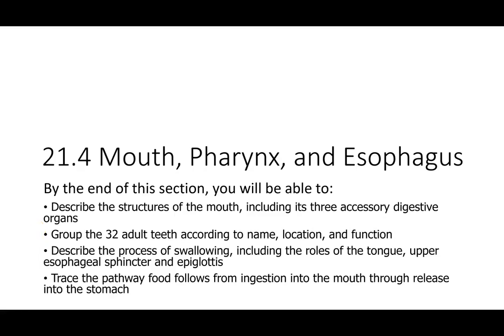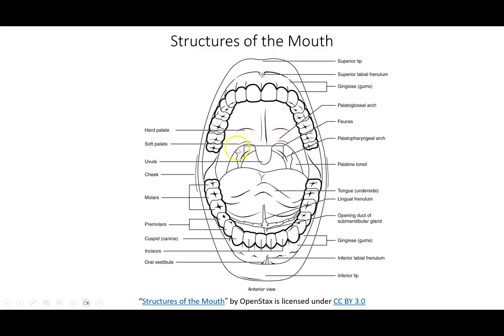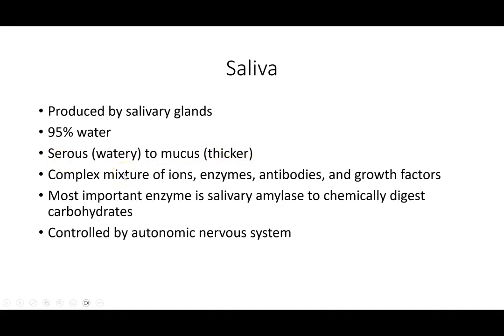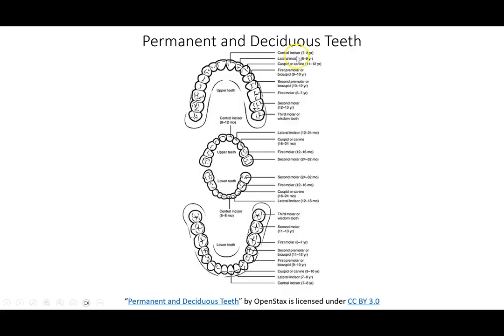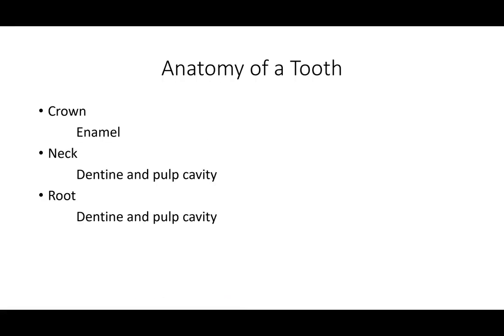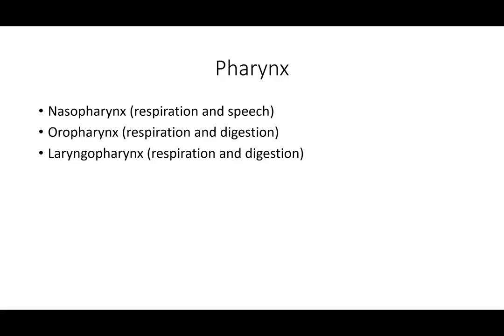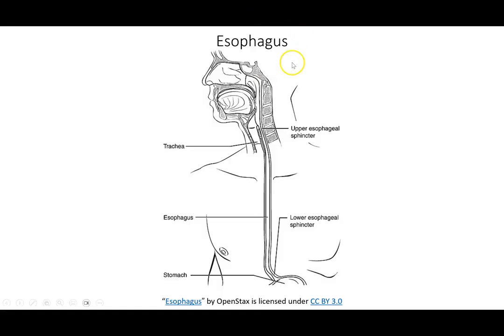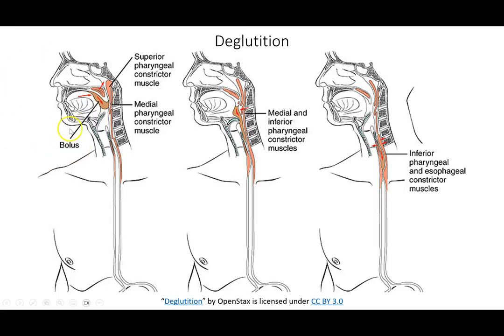Mouth, Pharynx and Esophagus